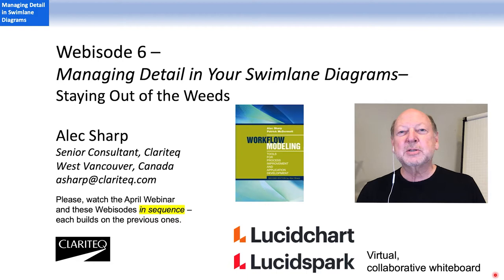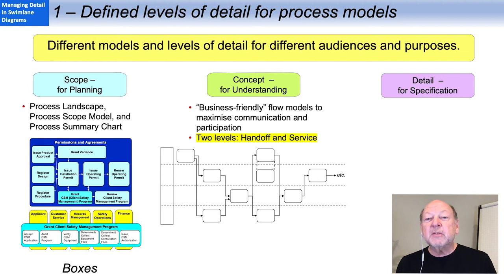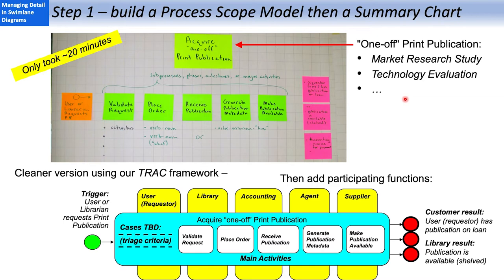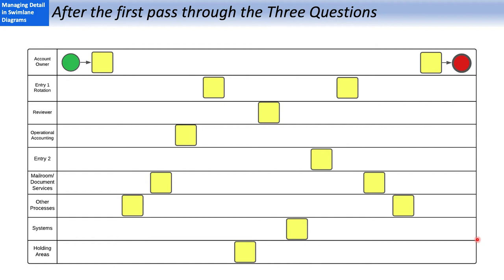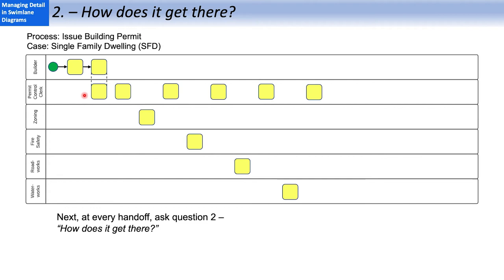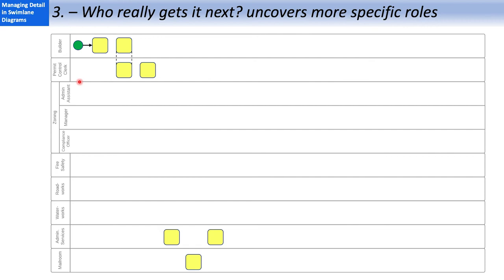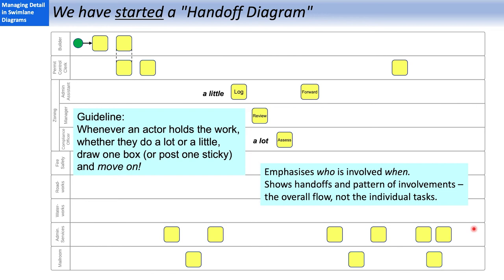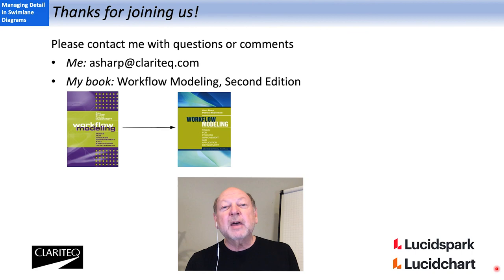Managing Detail In Your Swimlane Diagrams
Alec Sharp, Senior Consultant at Clariteq, shares principles on managing the detail in your swimlane diagrams by covering standard levels of detail, how to get out of the weeds, and 3 questions to get you through your initial flow model.